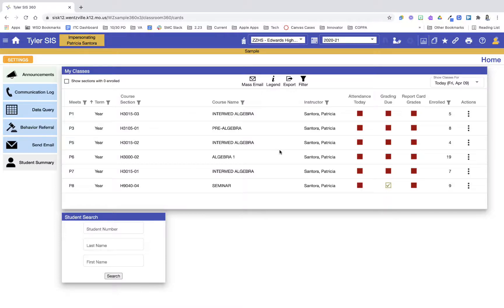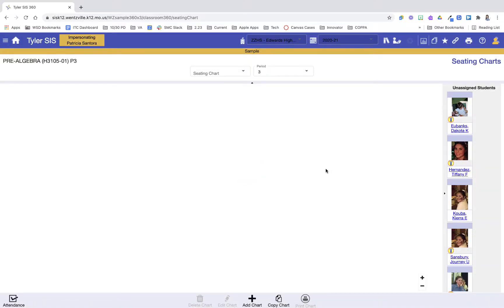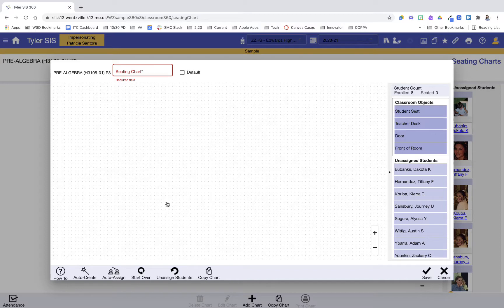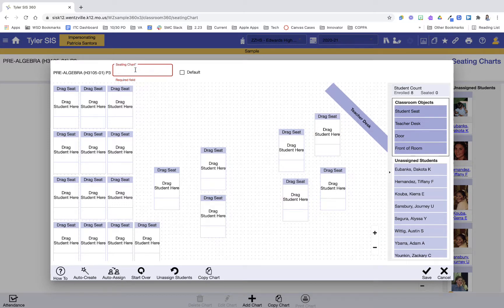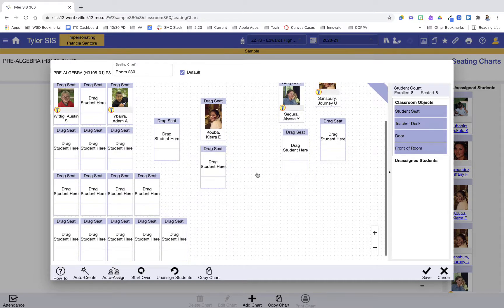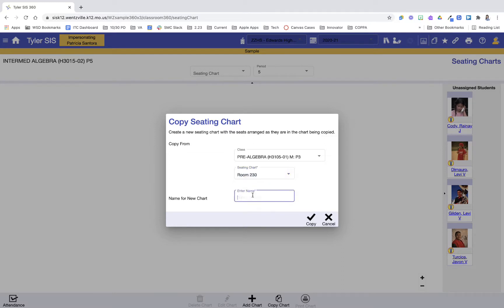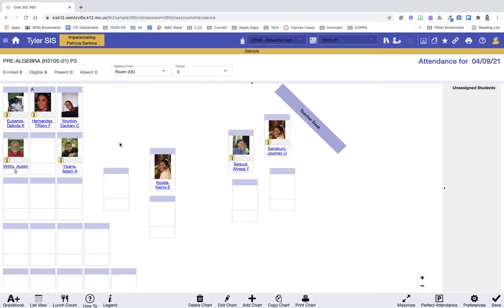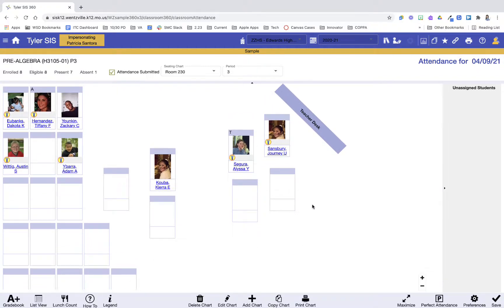Seating Charts Classroom 360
In this video you'll learn how to access, create, and use Seating Charts in Tyler SIS Classroom 360. You will also learn how take attendance right from your seating chart(s).